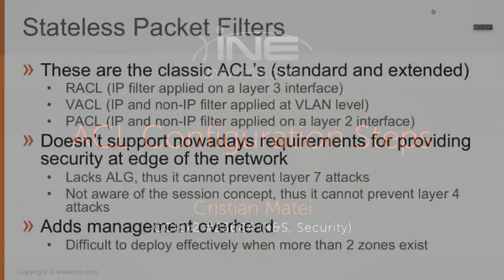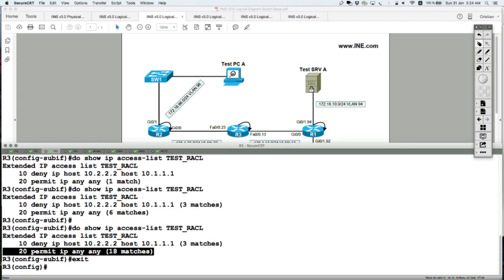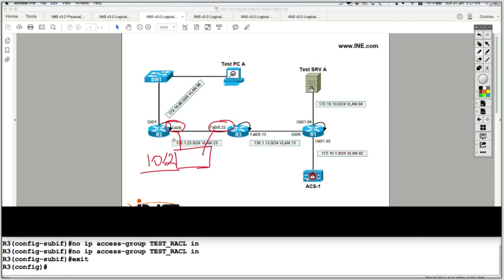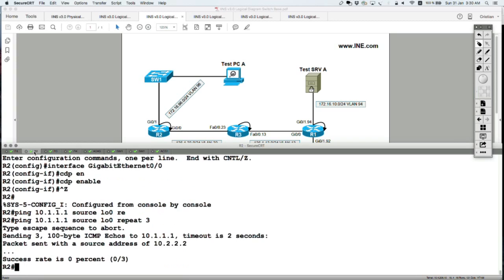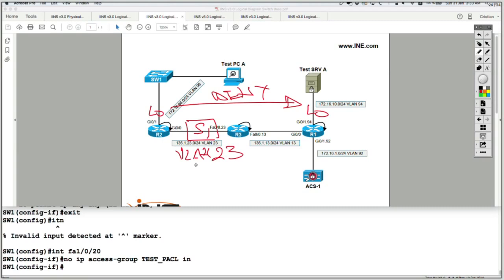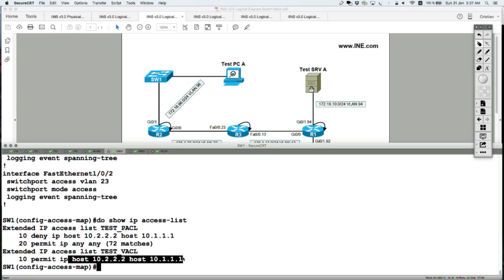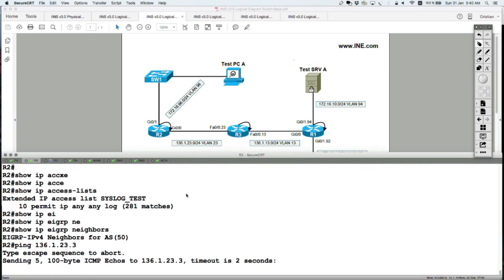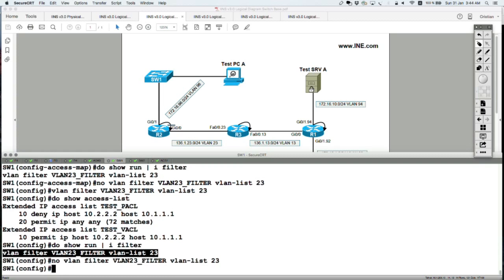100 ACL Configuration Steps (CCNA SEC 210-260)